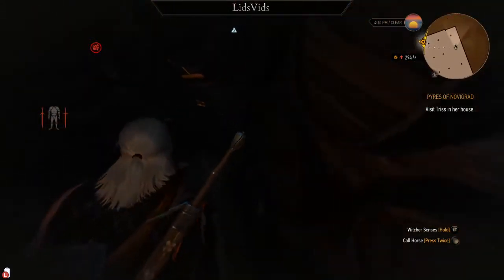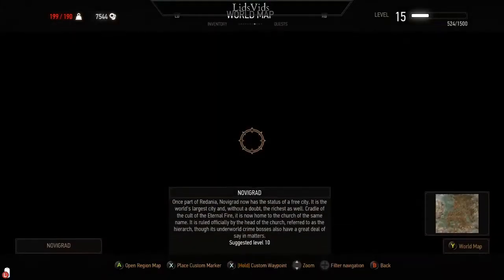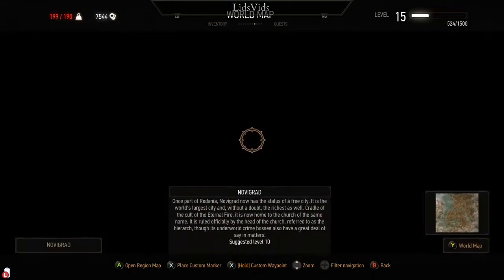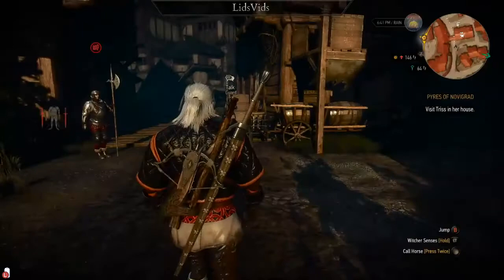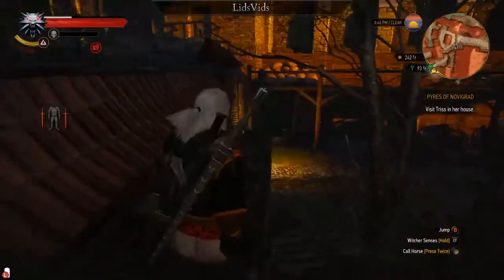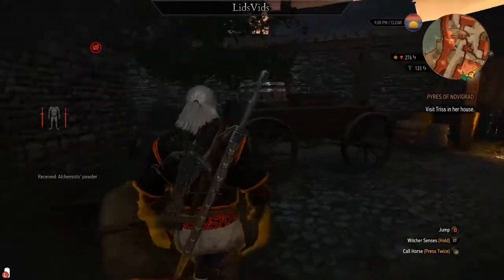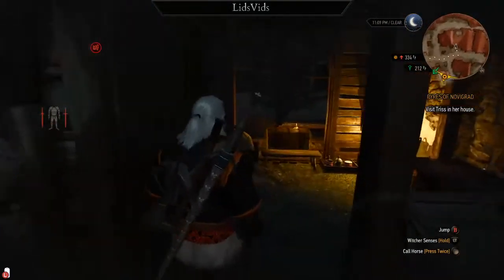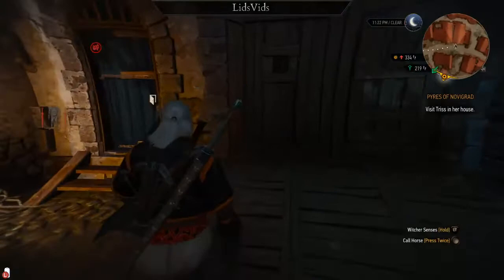Let's Play THE WITCHER 3 BLIND Part 105 | WAREHOUSE OF WOE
Lids' blind Witcher 3 let's play - full of all the fails, challenges, achievements, and more fails. Enjoy one of the best action RPG adventure games of all time with me, a first-time player!

Can't get enough Witcher goodness? Looking to catch up on Witcher 1 or Witcher 2? Problem solved!